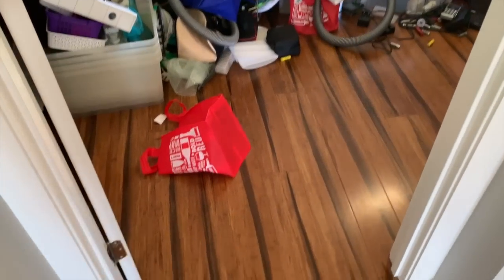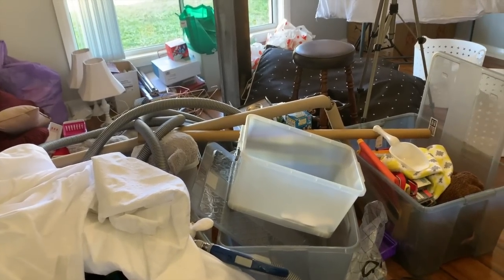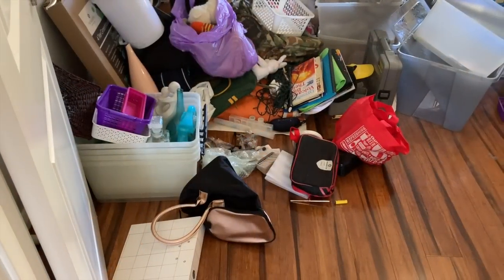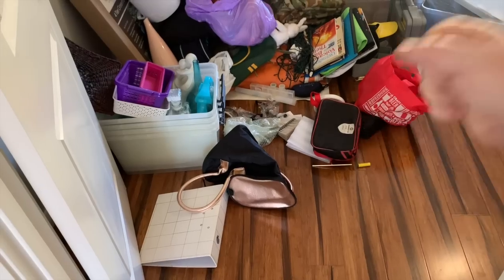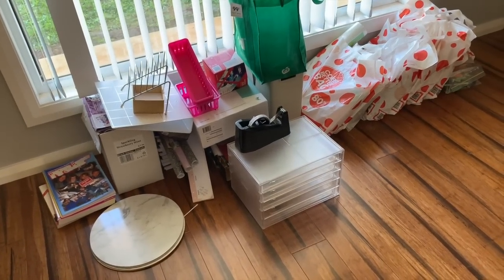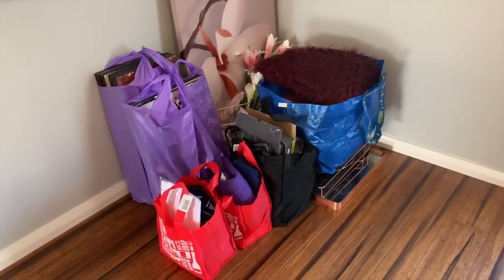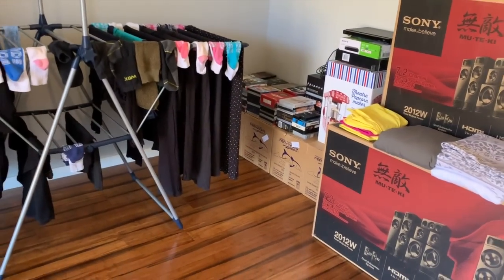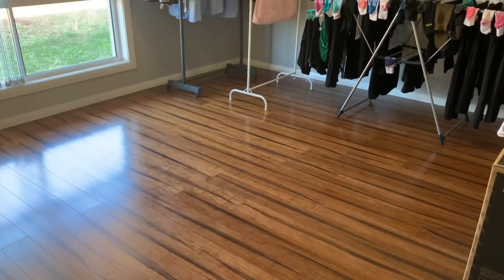EXTREME CLEAN WITH ME | How To Clean & Declutter An Overwhelming Mess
ORGANISATION | How To Clean & Declutter An Overwhelming Mess

In todays video I show you guys how I tackle and declutter a mess so big its overwhelming!  If you have one of those cupboards or rooms in your home that just gets everything dumped in it, you know how bad and how overwhelming the task can seem when you want to get in there and clean it out. So much so that most of the time you just give up and shut the door again. Well in todays video I give you a simple solution that works for me every time!

I make a wide variety of videos and I'm sure there will be something on my channel you will enjoy. This link will take you directly to my channel

UPLOAD CONTENT

HEALTH - Keto Weightless Journey, Low Carb Recipes & Meal Prep, What I Eat In a Day
HOME - Clean with Me, Organisation, Room Tours, Decluttering, Furniture Makeovers
HOBBIES - Craft, Planners, Journals, DIY Home Decor, Art, Holiday Decor, FX Makeup
HAULS - Shop With Me, Shopping Hauls, Favourite Products, Recommendations
HEART - Family Related Videos, Vlogs, Day In The Life

EQUIPMENT

Editing:  iMovie

MUSIC LICENSE